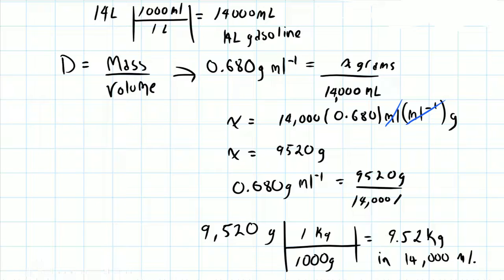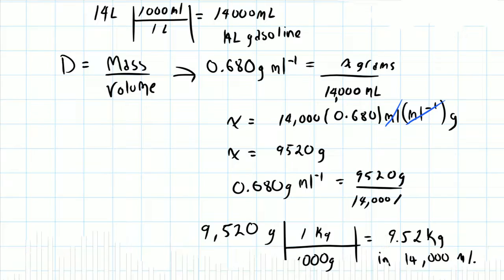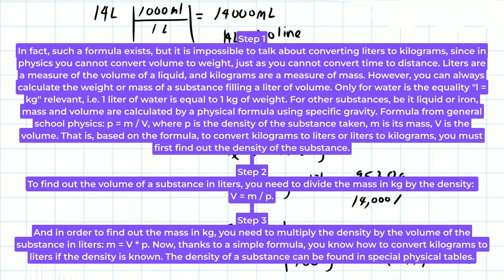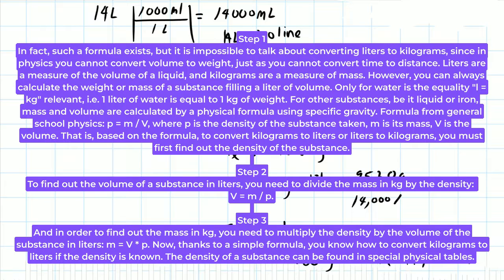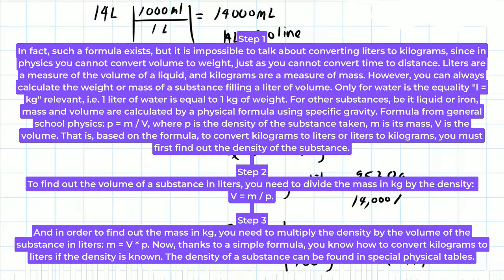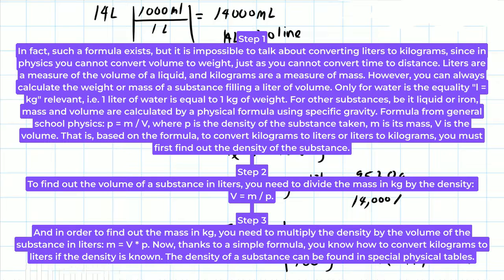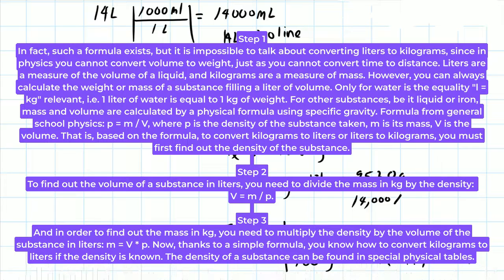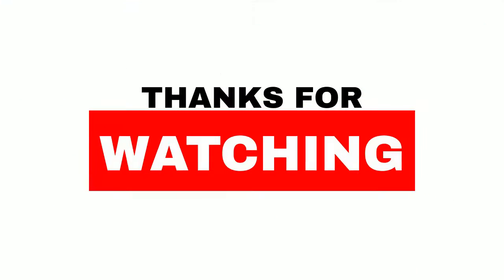How To Convert Kilograms To Liters - science on youtube !!!